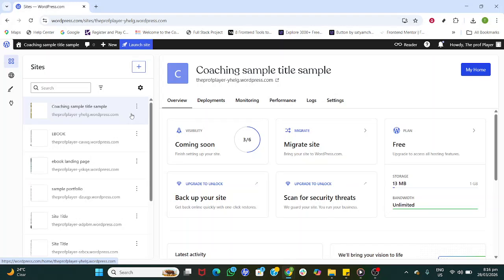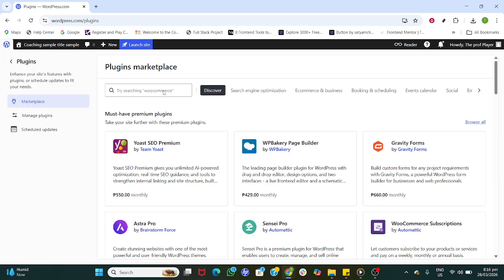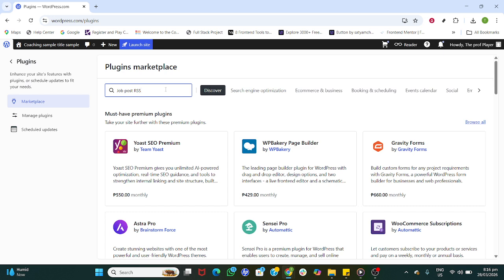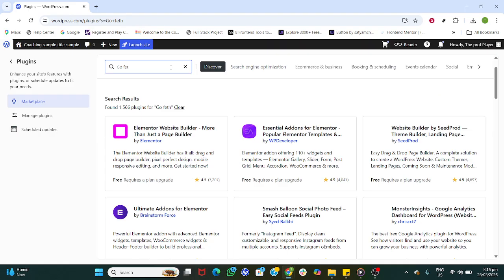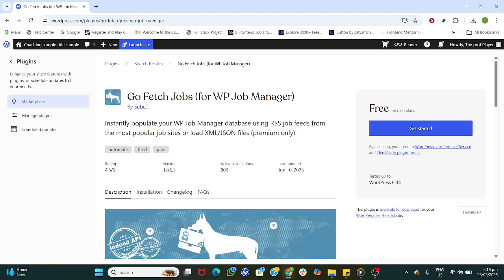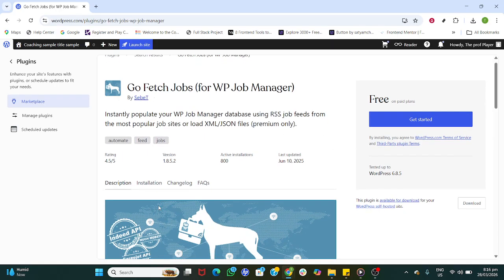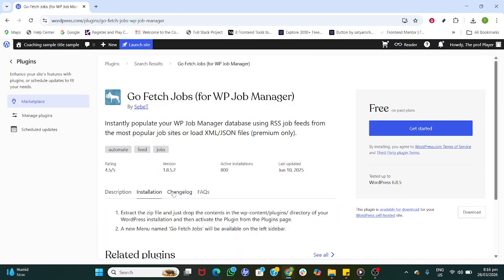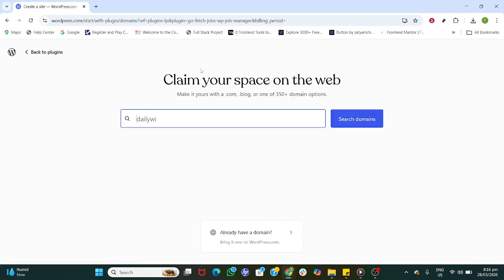How to Build a Job Board That Pulls Listings From RSS Feeds on WordPress (Easy Guide)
In this video, we discuss how to build a job board that pulls listings from RSS feeds on WordPress. You'll learn to create a job board from RSS feeds using the Go Fetch Jobs plugin, set up automated job imports, and integrate with WP Job Manager. We cover the entire process from plugin installation to domain configuration, ensuring you can add RSS feed job listings seamlessly.

00:00 Introduction to Job Board Build
00:16 Searching for Job Post RSS
00:49 Identifying Go Fetch Jobs Plugin
01:01 Reviewing Go Fetch Jobs Details
01:29 Claiming Your Site Domain
01:51 Using an Existing Domain
02:07 Continuing Domain Configuration
02:30 Ensuring WP Job Manager Active
02:45 Concluding Site Provisioning Phase